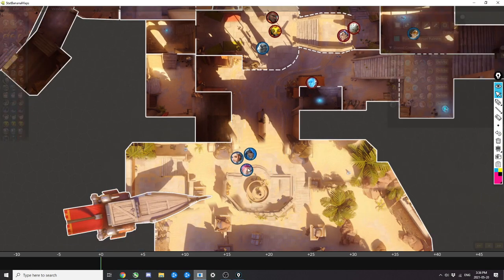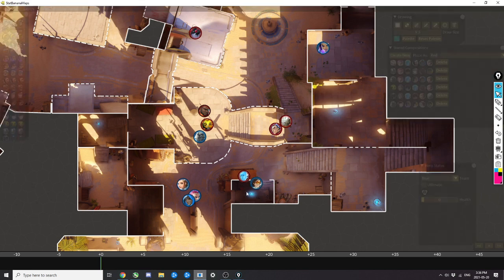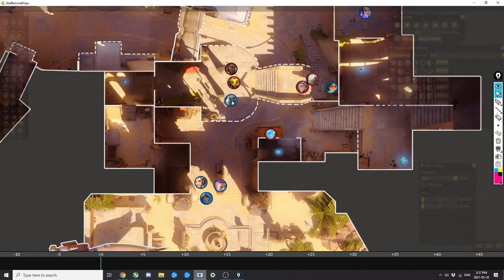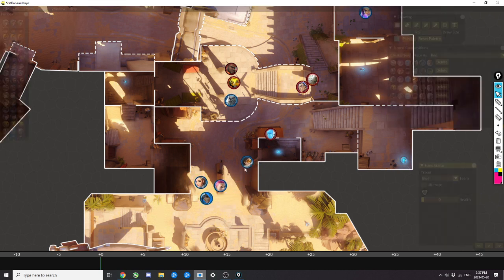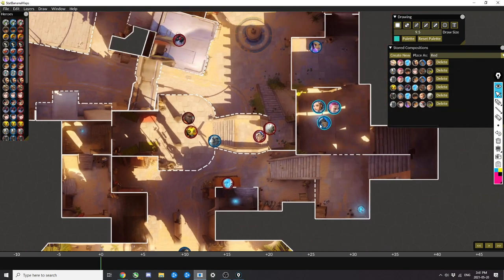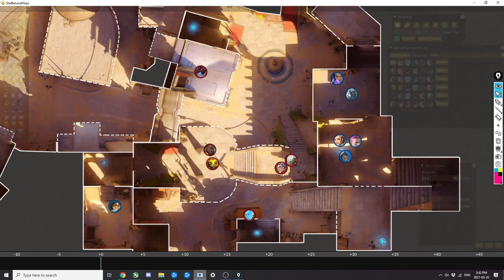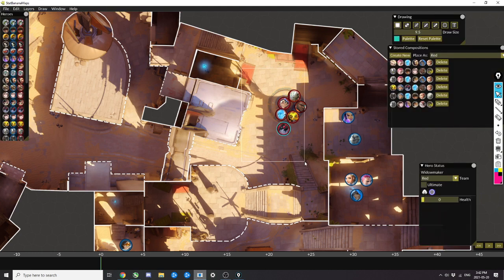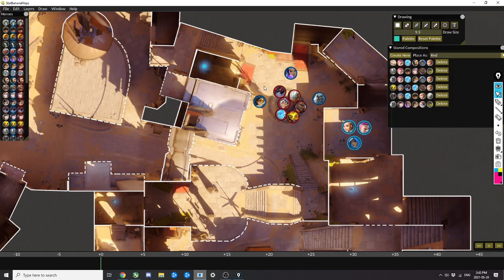Introduction to Double Bubble: Part 2 (Setup + Fights)